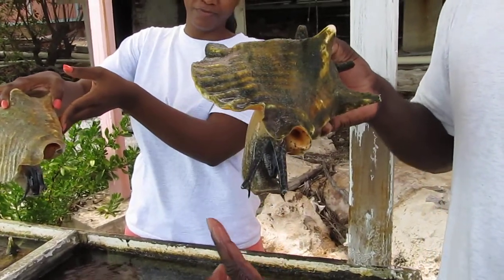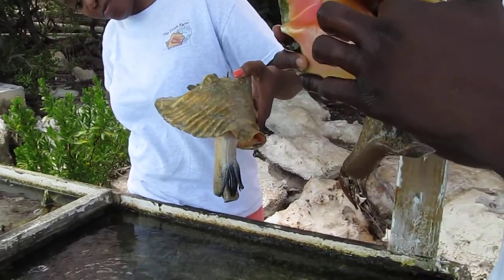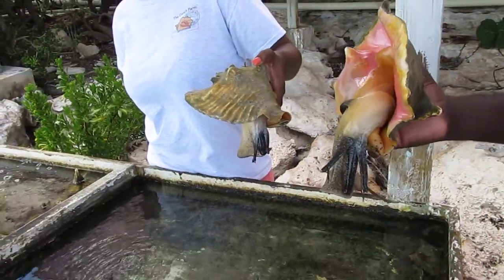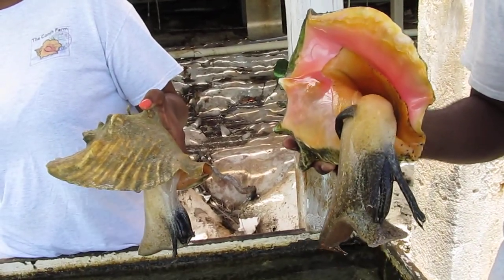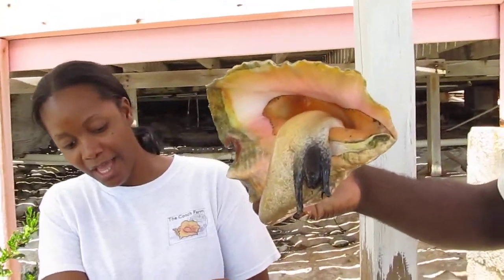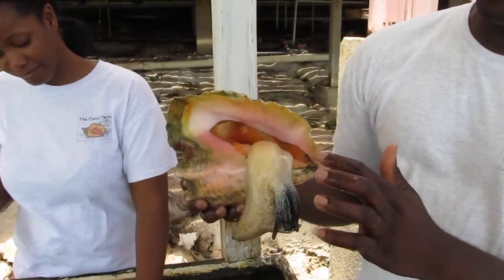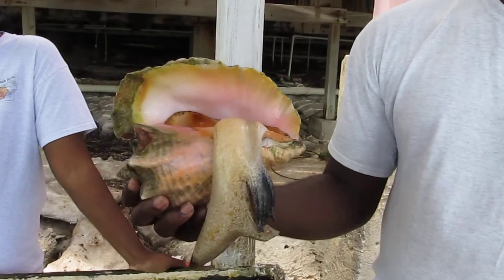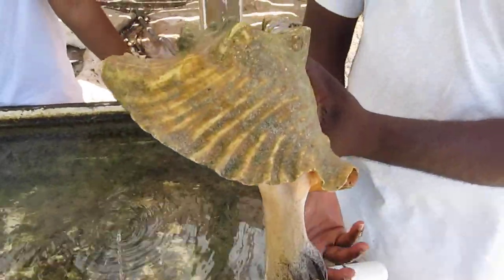All about conch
At a conch meat/shell farm, T&C 2014.